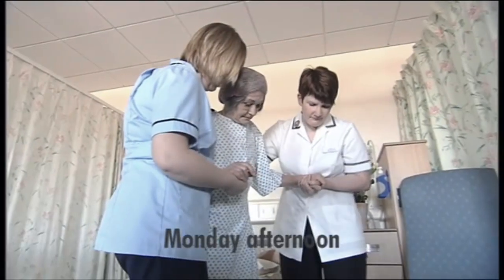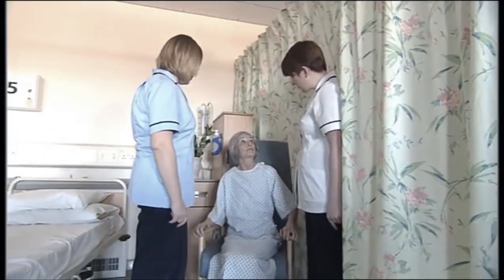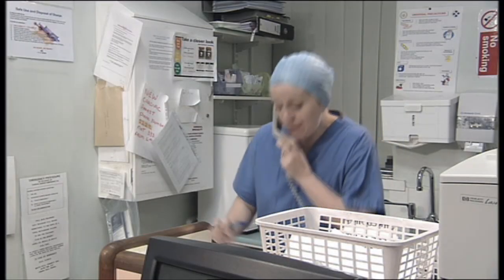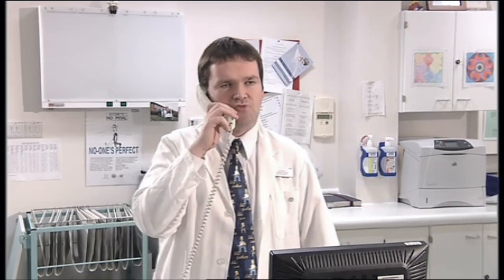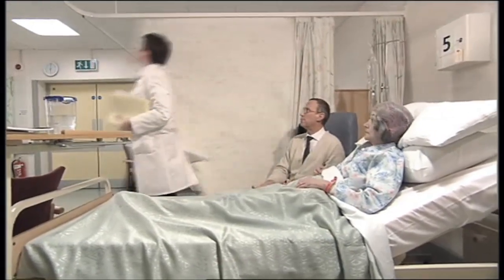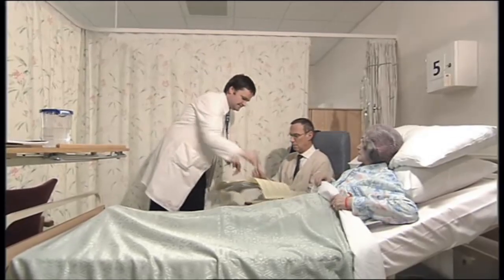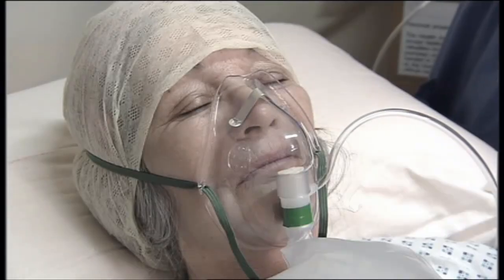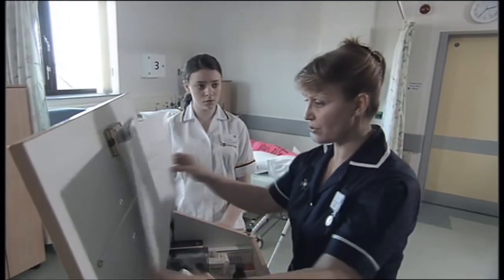MEDEA Awards 2008 Finalist: Patient Safety - Mildred's Story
This film, based on real life experiences, follows elderly patient Mildred from suffering a stroke, through a number of experiences in hospital to a final life-threatening incident. This fictional story is aimed primarily at student doctors to explore and discuss patient safety issues and to provide tools for dealing with problems. Produced by Jon Shears, ITS Multimedia Services, University of Leicester.